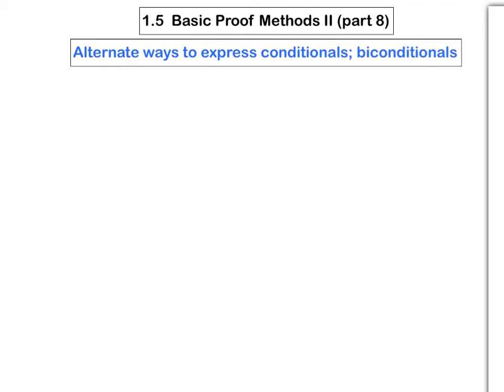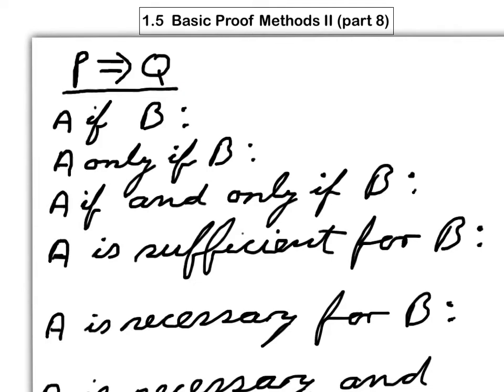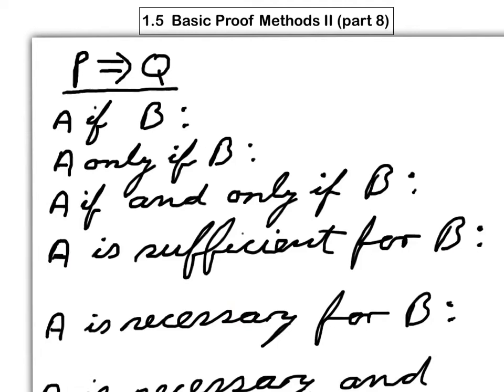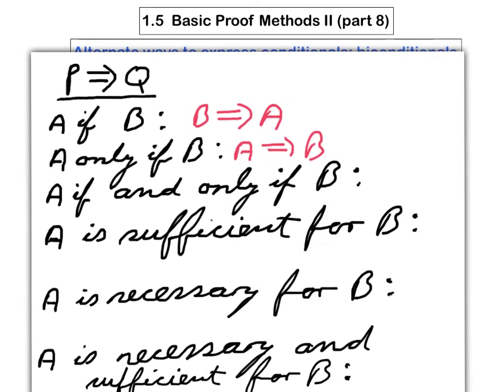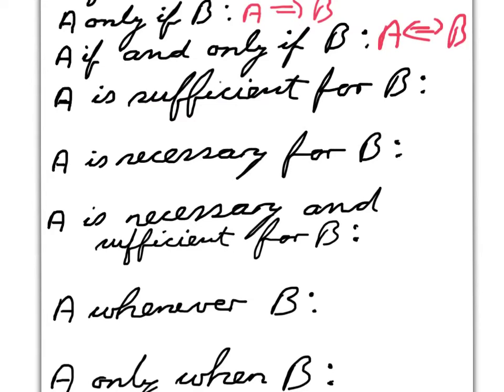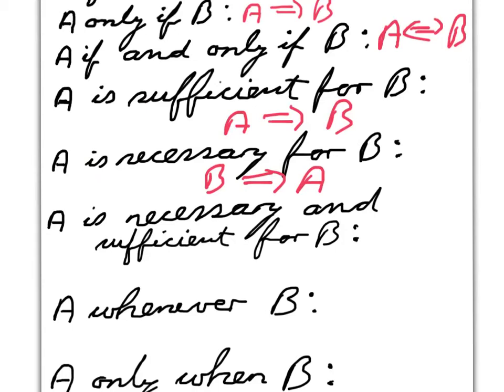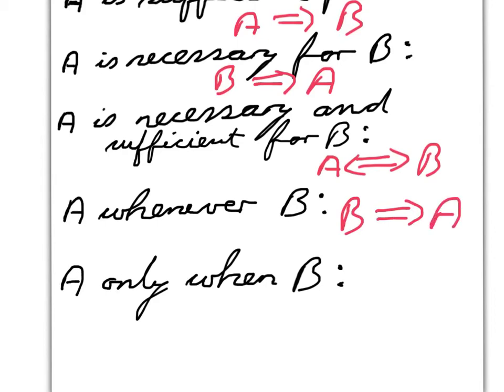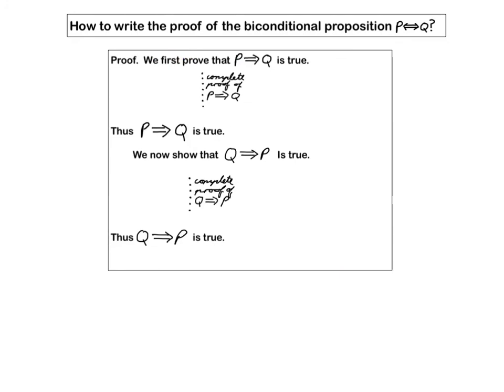Section 1.5, part 8 (Alternate ways to express conditionals; biconditional)